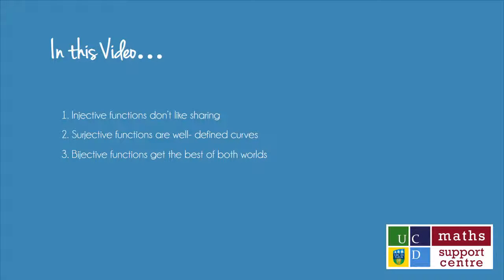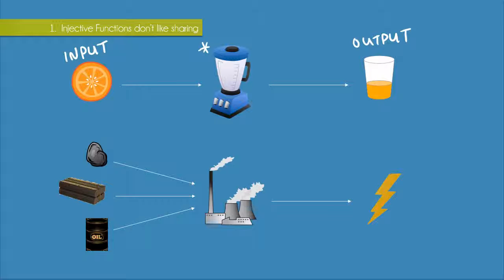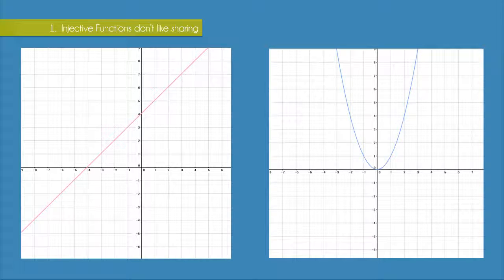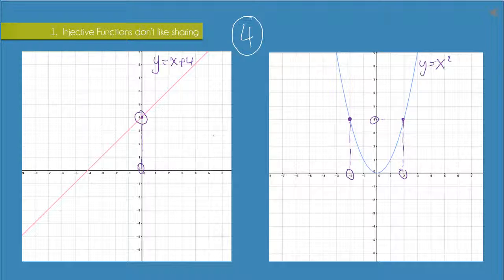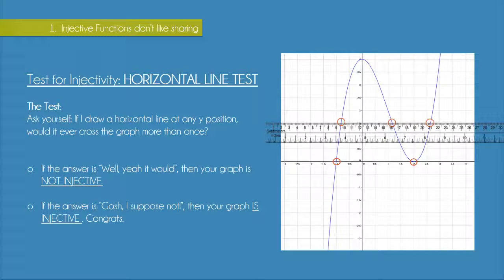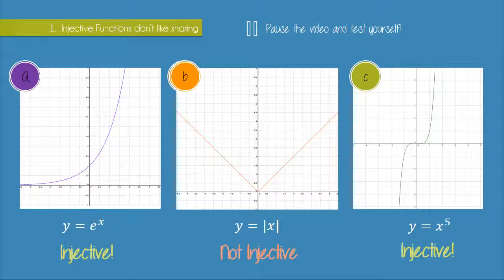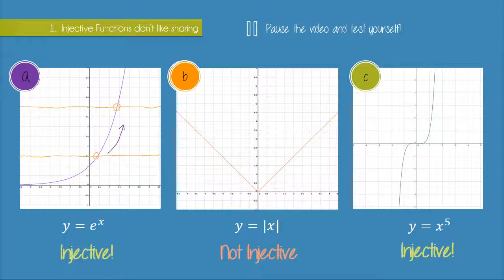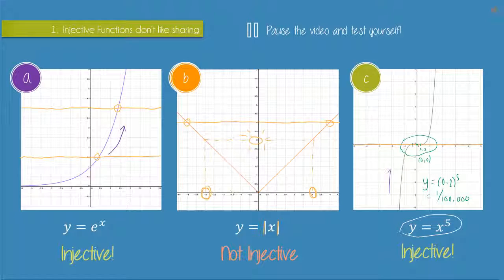5.7.1 Injective Functions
-Definition of Injectivity